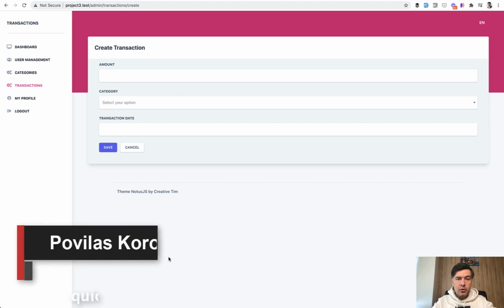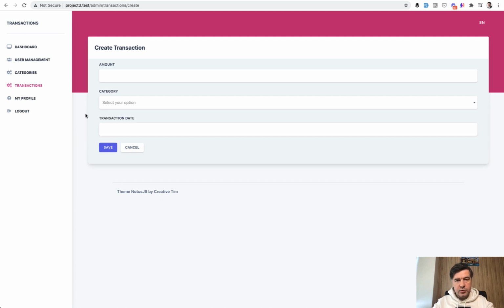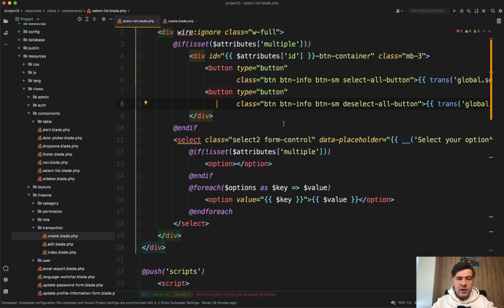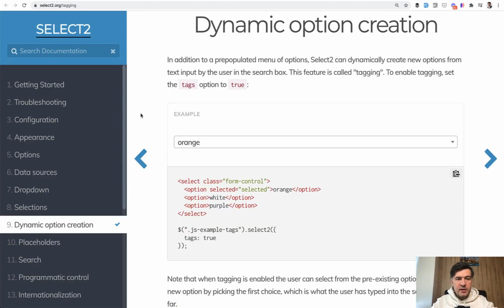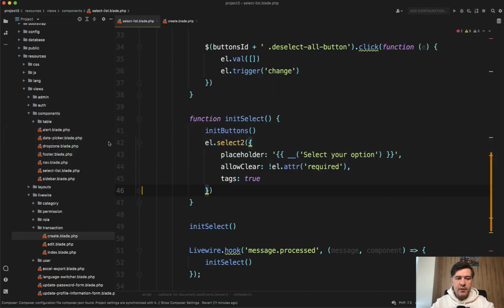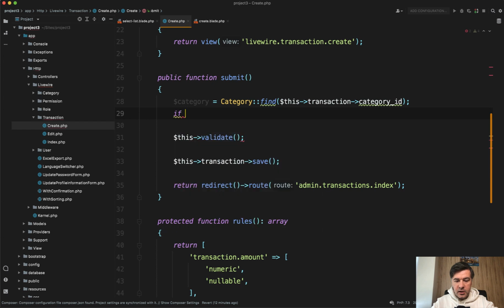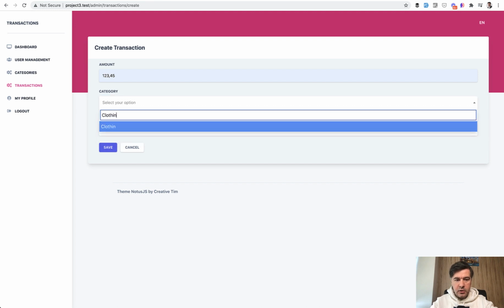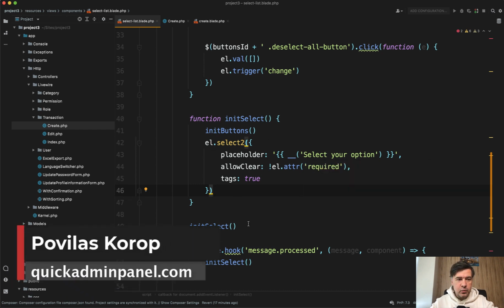Laravel + Select2 Dropdown: Add New Value On-The-Fly with Tags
I want to show you a quick customization of Select2 dropdown jQuery library with enabling the "tags". The example is based on our Livewire version of QuickAdminPanel.